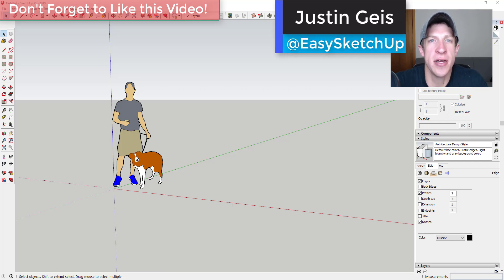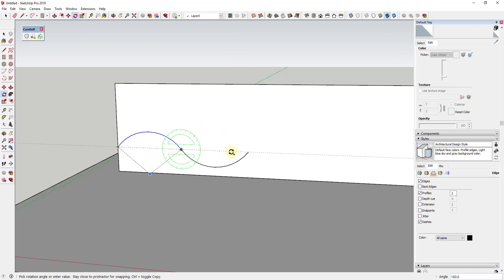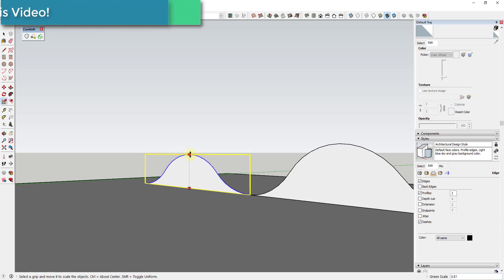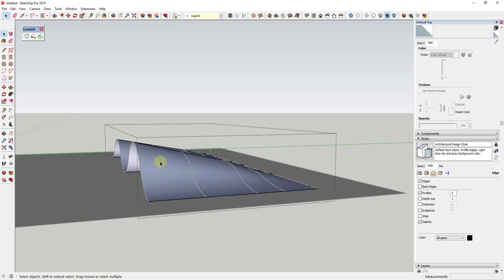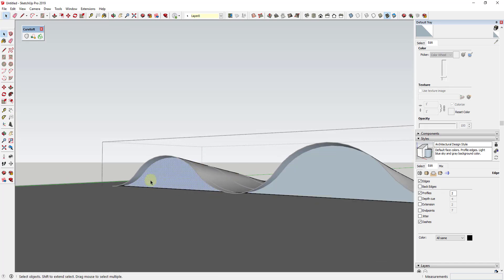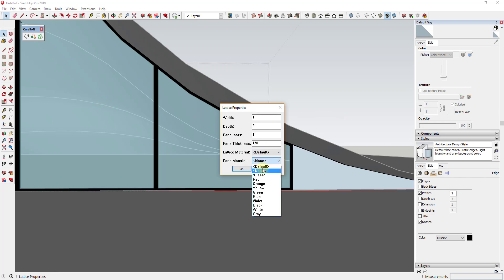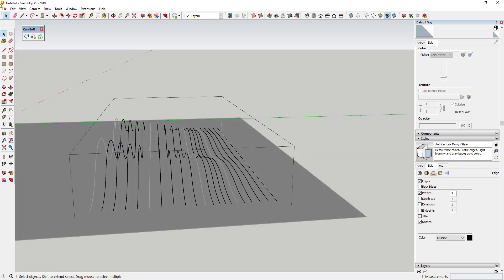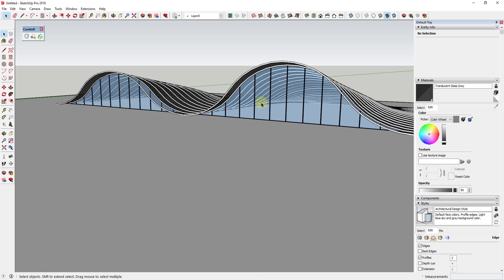Modeling Complex Structures in SketchUp - The Winery!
In this video, learn to use extensions to model an organic shaped winery building in SketchUp! We'll combine the extensions Curviloft, Joint Push Pull, Lattice Maker, and Lines to Tubes to create an organic winery model in SketchUp!